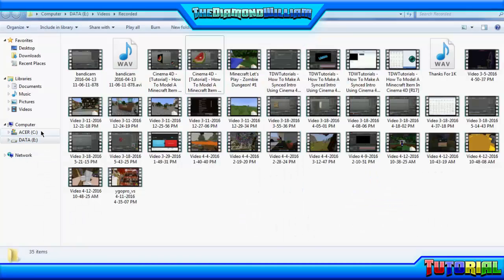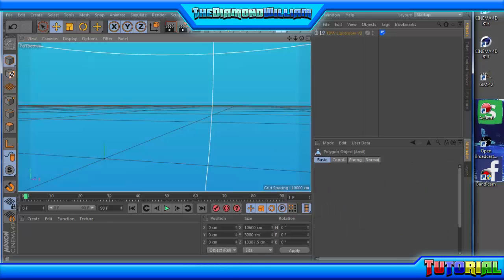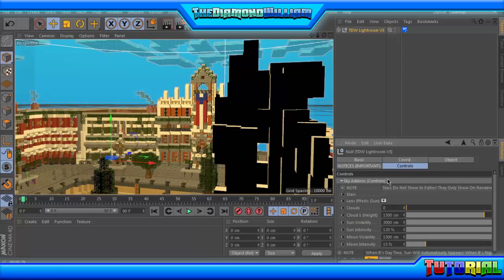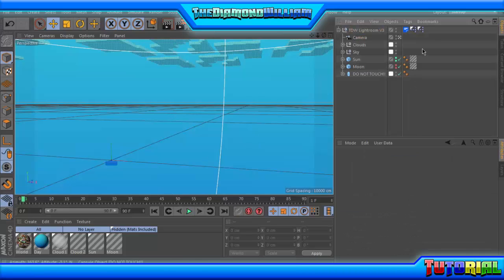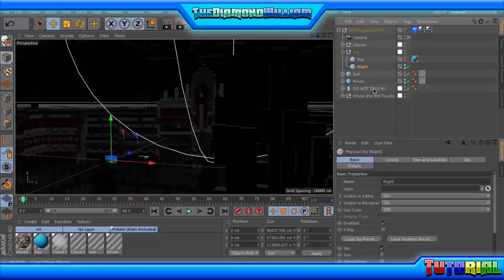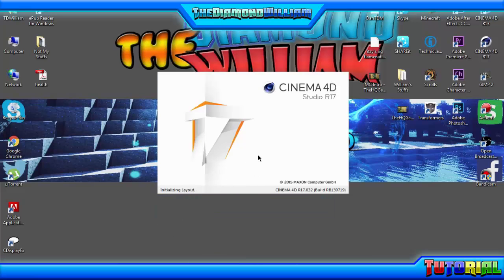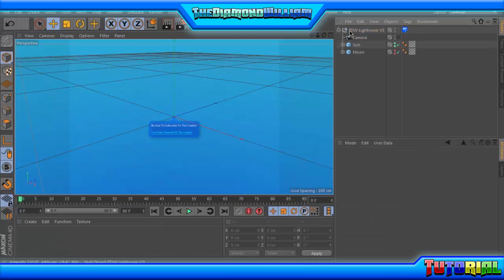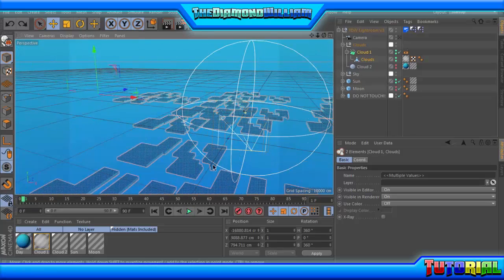Cinema 4D - [Presentation/Tutorial] - TDW Minecraft Lightroom V3!! [1.1K Special Release]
Hope Guys Like The V3 Of My Minecraft Lightroom! It's A Fast MC Lightroom Unless You Have An Extremely Bad Computer...
Fun Fact: This Video Was Only 36MB xD

-Programs Used-
Bandicam (IDK Why I Used This Thing .-.)
Camtasia (Yea That's Why I Didn't Render 60Fps xD)

Facebook: I Never Even Go On Facebook xD
Public Skype: william.law13 / TheDiamondWilliam
MC Amino: I Deleted The App :3

Credits:
Banner: Me / TheDiamondWilliam
Intro In This Video: RevivalFx
TDW Minecraft Lightroom V3: Me / TheDIamondWilliam

Rules In The Comments:
1.No Judging Or Your Comments Or Go Byebye
2.No Hates Or Your Comments Go Byebye
3.Read The Title Before You Say I Copied For Recreating An Intro
4.Be Nice To Everyone
I Swore To Myself There Will Be No Bad Words Seen Or Heard On This Channel & I'm Going To Keep That Promise!

Want An Intro Without The Form?
2.Stay Active!
3.Do Not Ask For An Intro!
Minecraft Intros Are Not Submitted Like This!

If You Read The Description, Prove It By Typing "Awesome!" In The Comments.